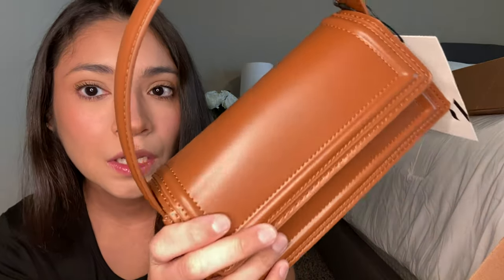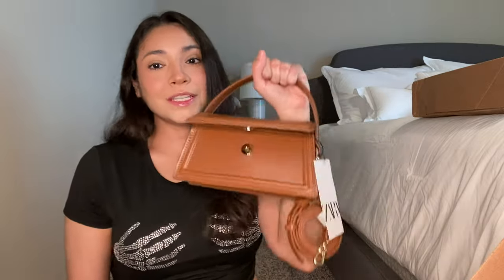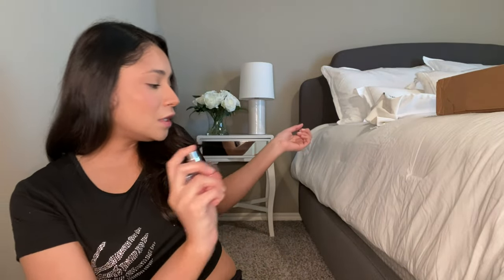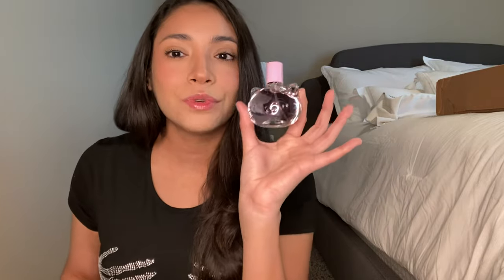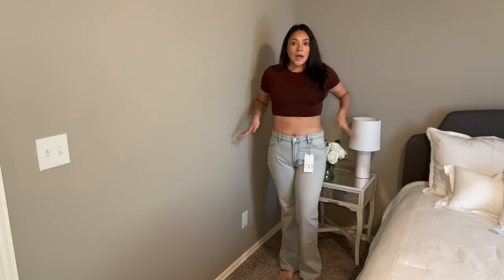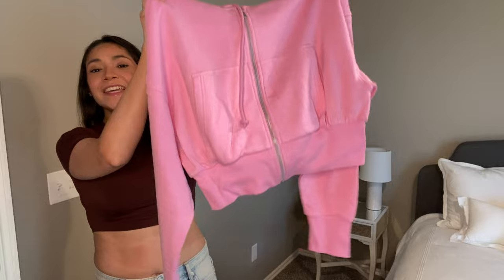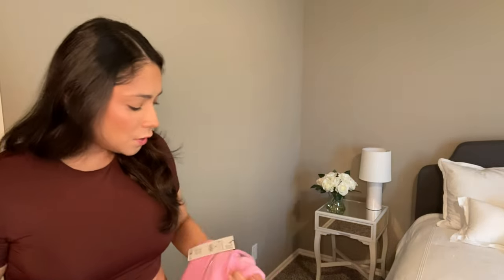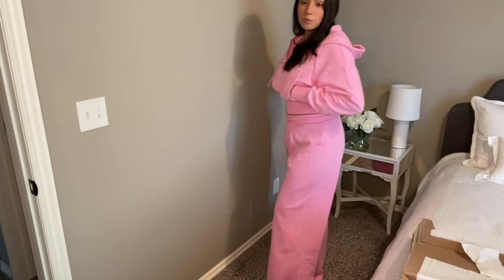Zara Haul Try On!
Hi guys!!! I hope you enjoyed the video!

XO- Maria

💕Links💕